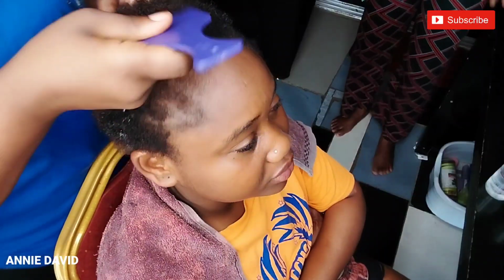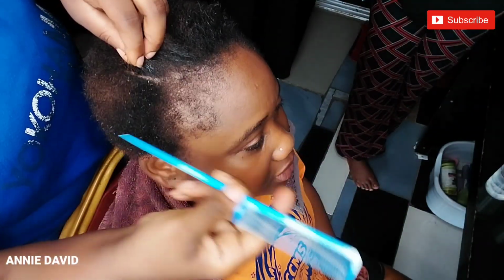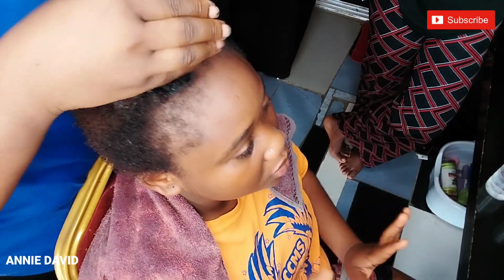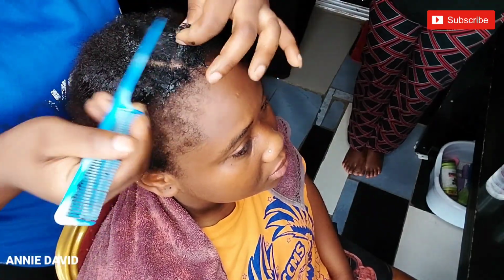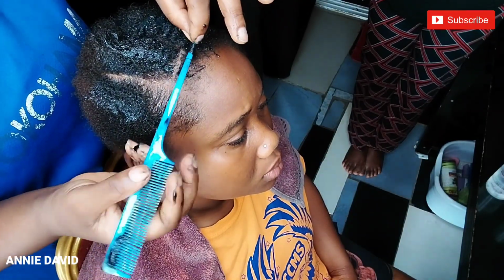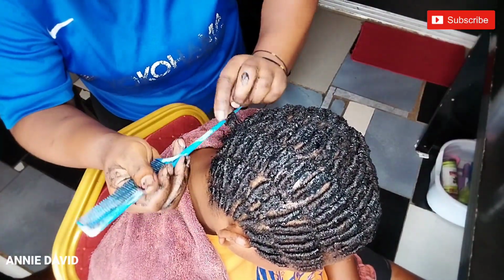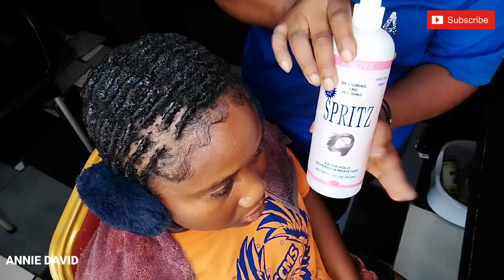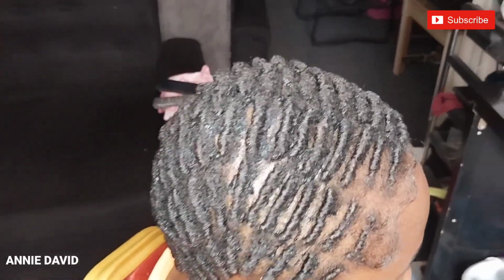Easy DIY Hairstyle for Short 4c Hair/ Stroll curls/ Beginners Friendly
You can use any gel of choice
Tail comb for rolling
Spray gel
Water to wet thr hair if it's dry